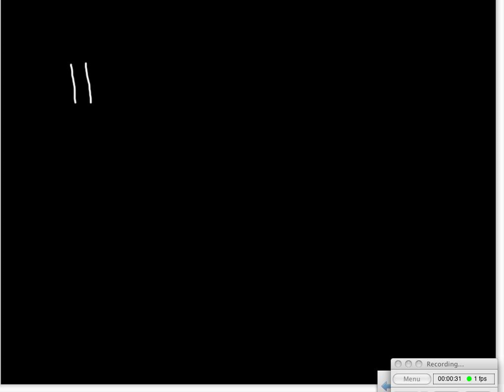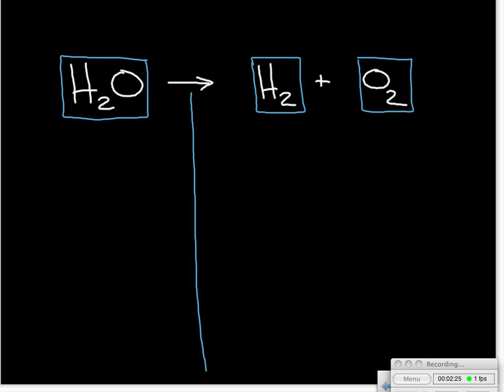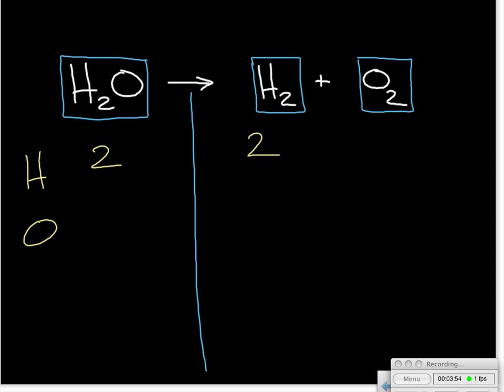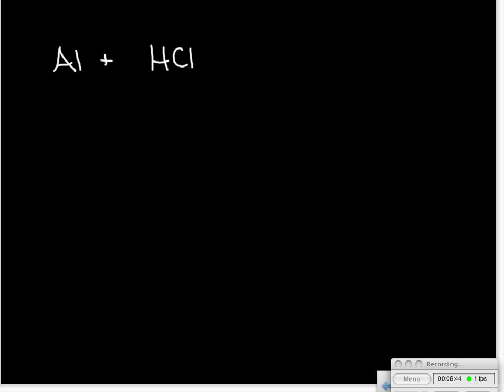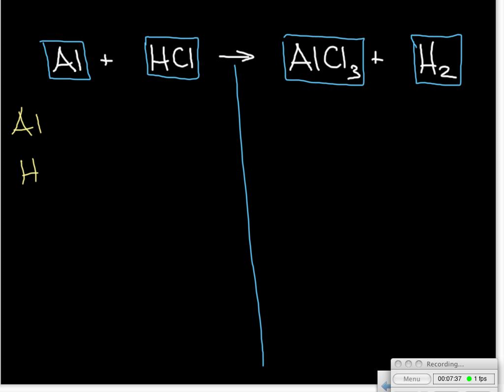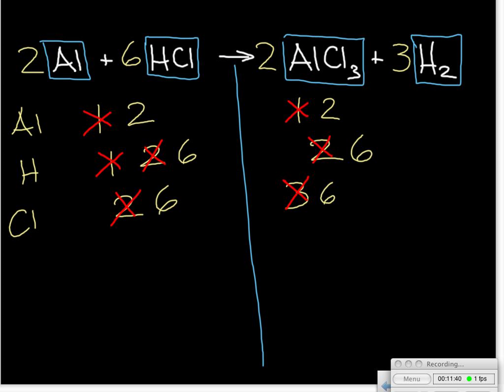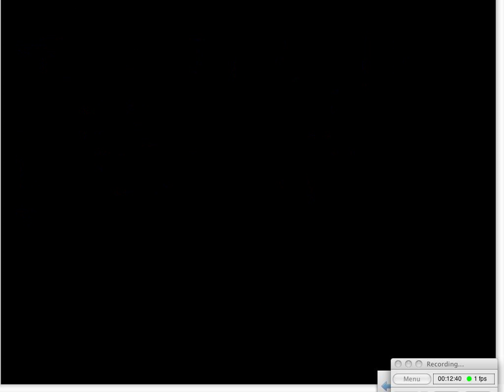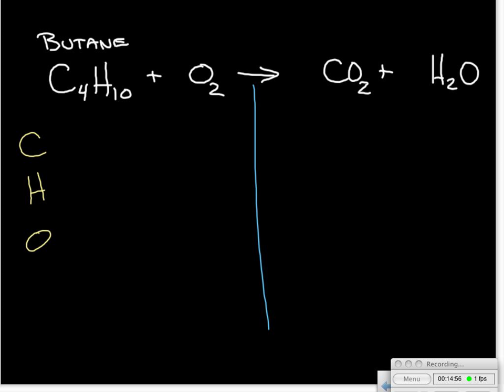Balancing Equations: Examples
Follow-up to Balancing Equations: Background & Process. Shows three examples of balancing equations using the steps outline in the first video.